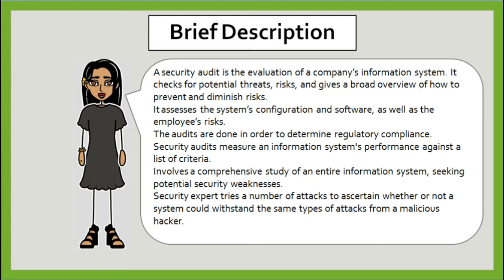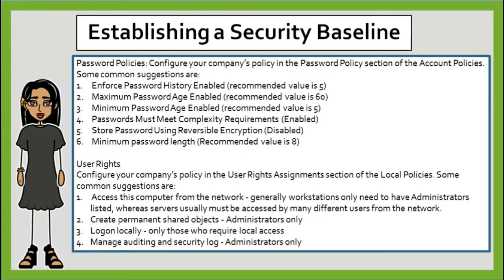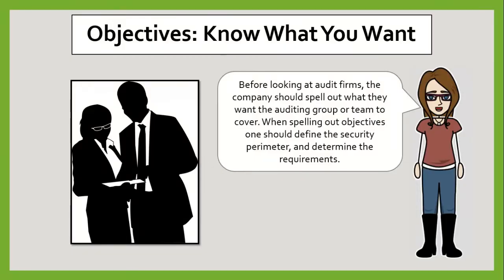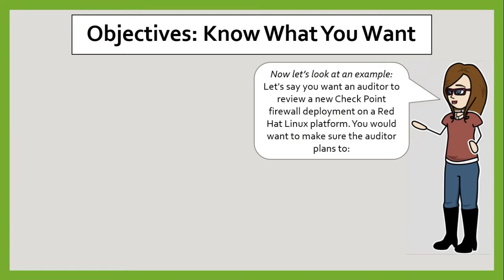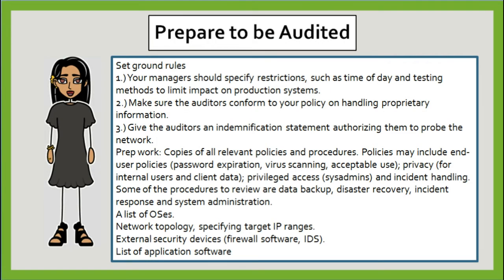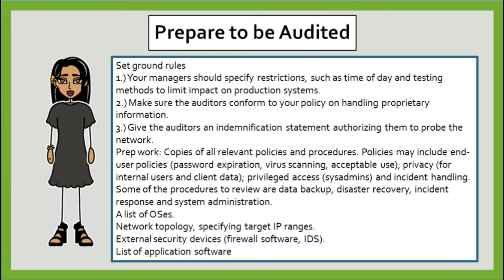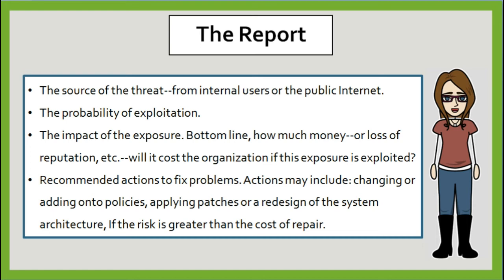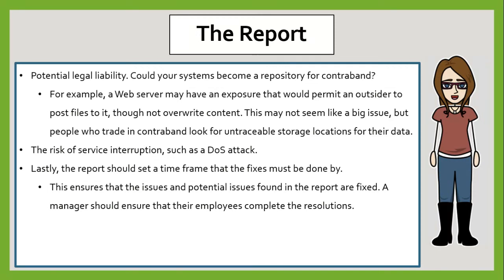Security Auditing for Dummies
SRA 221 - Created with Wondershare Filmora